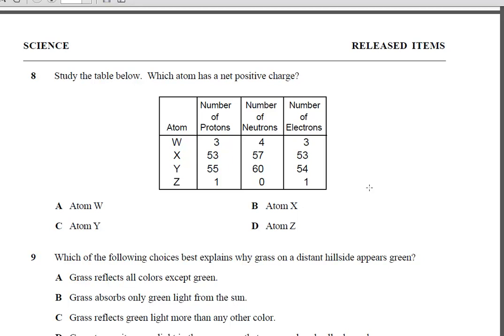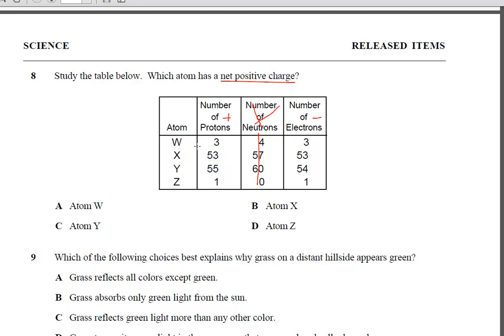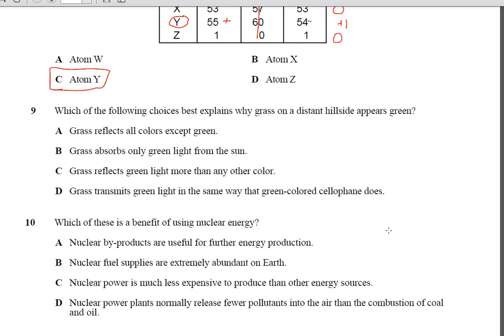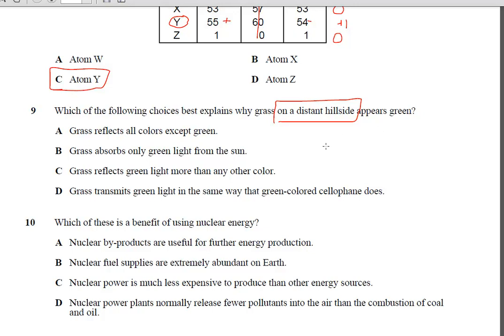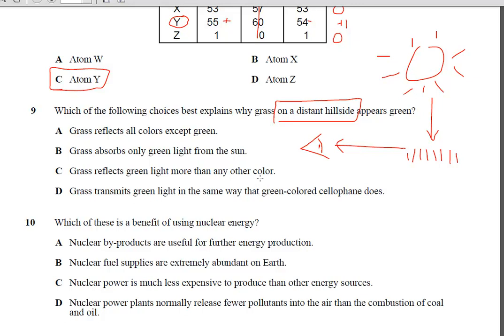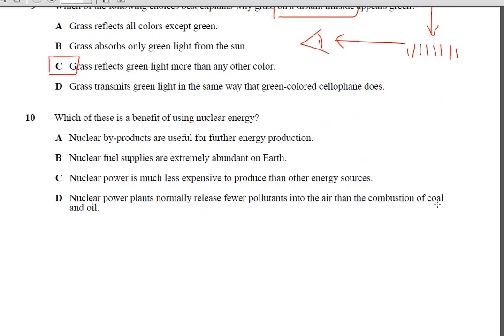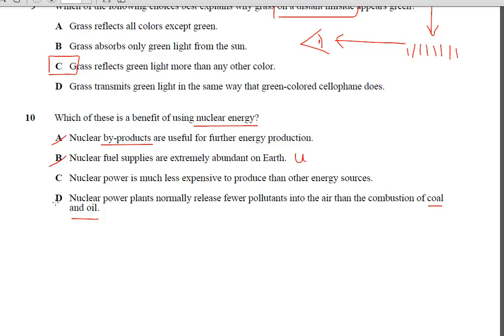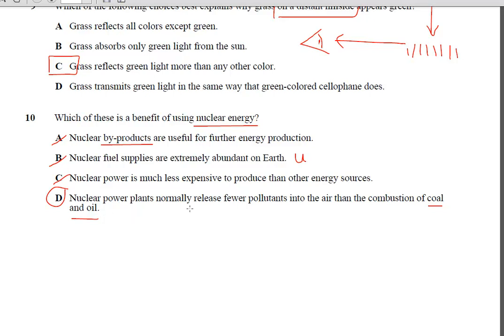MEAP Released - V.2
Meap practice - released items